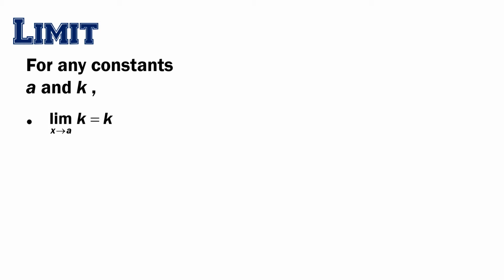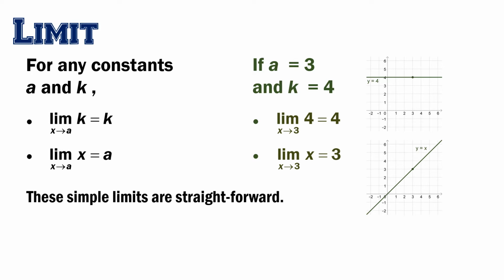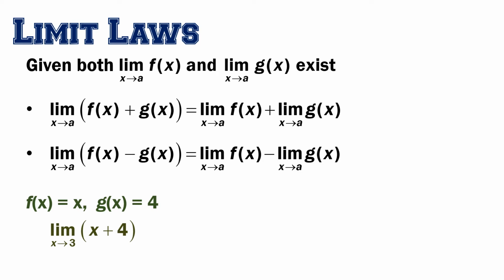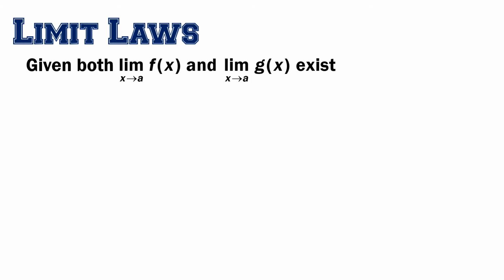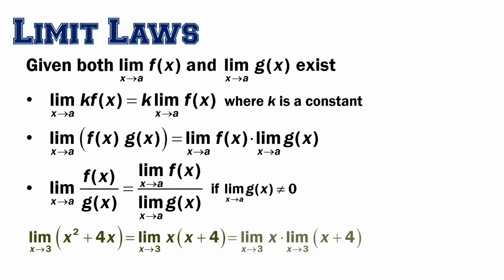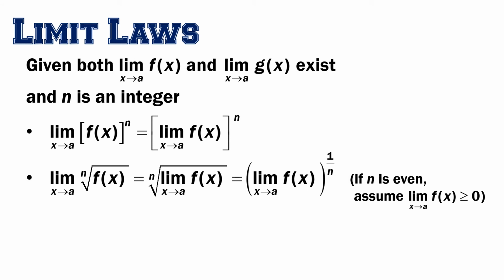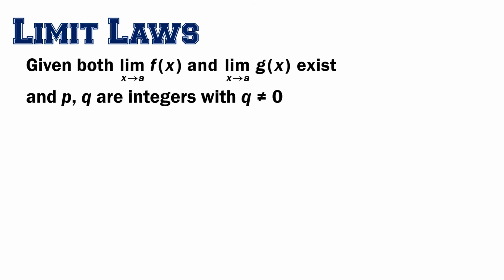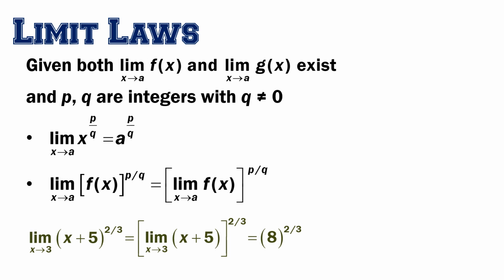CALC 02 {2C part 1} Limit Laws